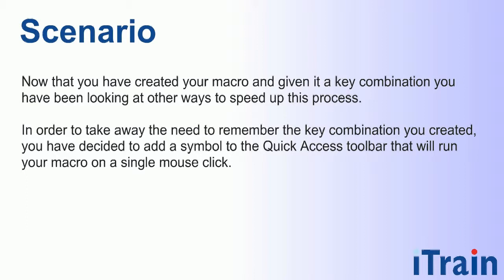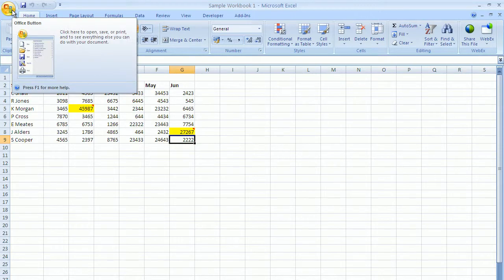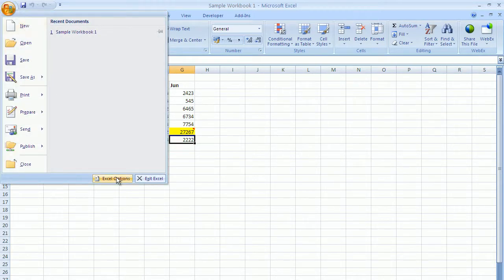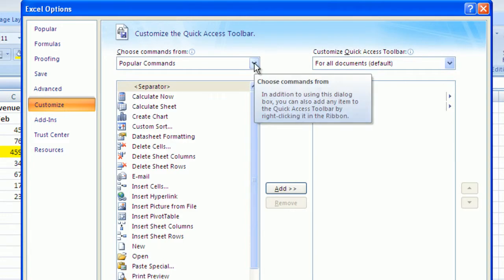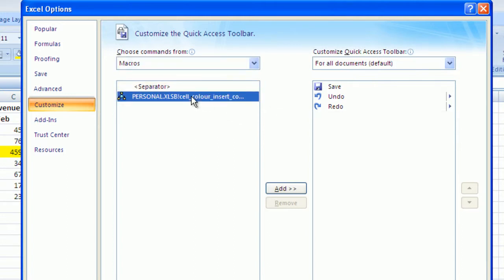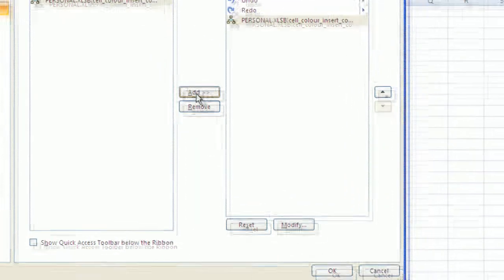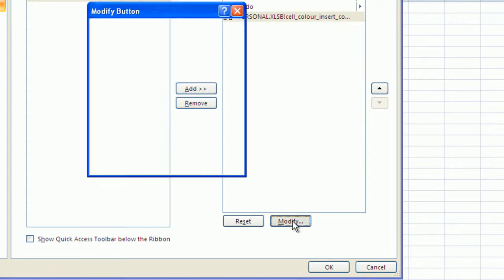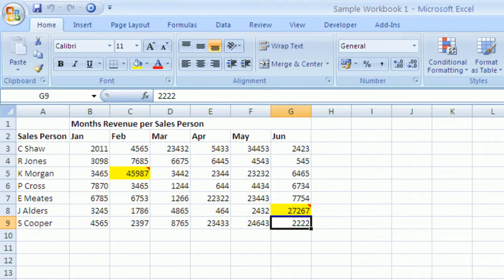Microsoft Excel Training (Part 4 of 5)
Stratus Marketplace course: Microsoft Excel Training Video - Add Macro to quick access toolbar